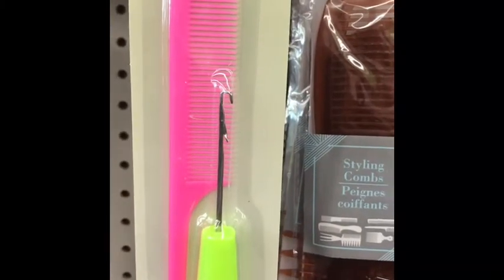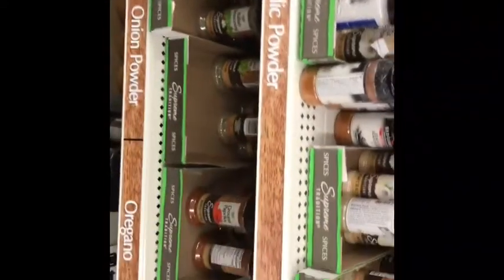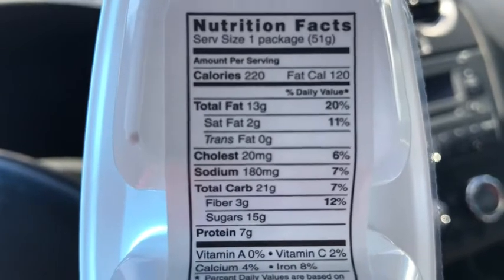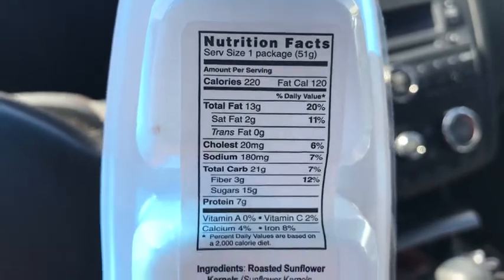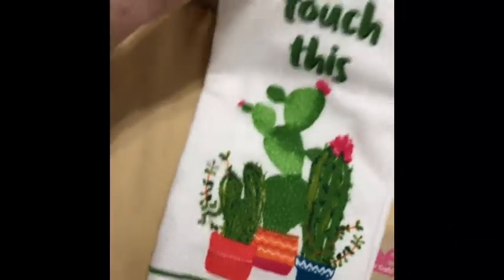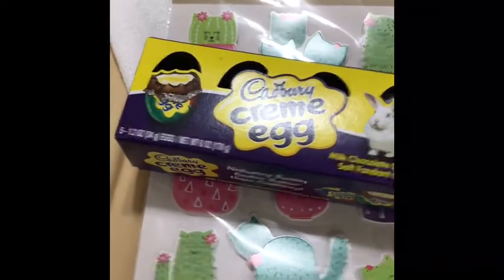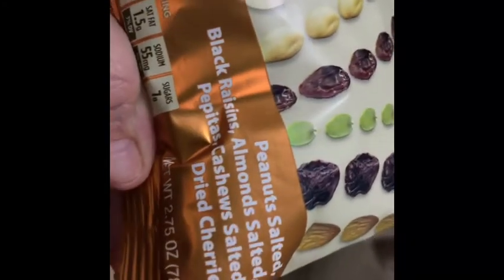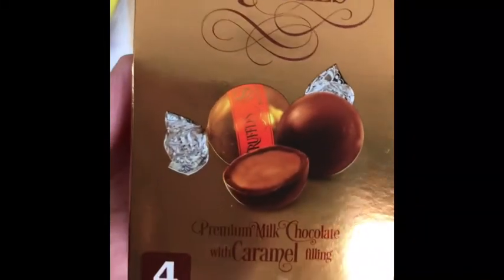Come shop with me at Dollar Tree